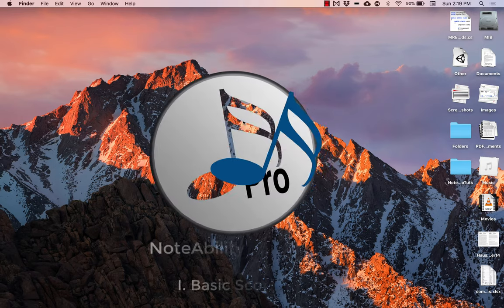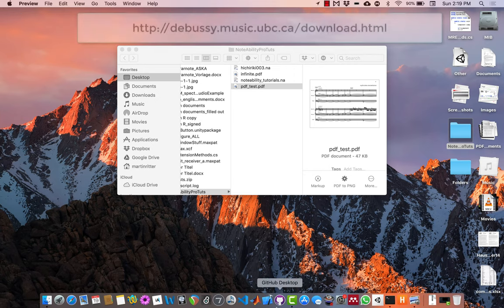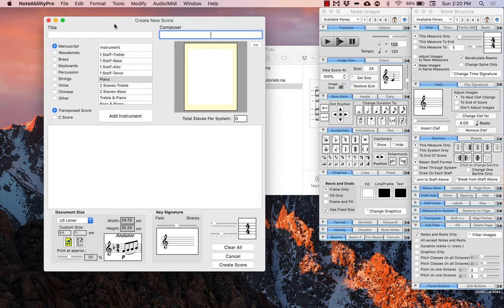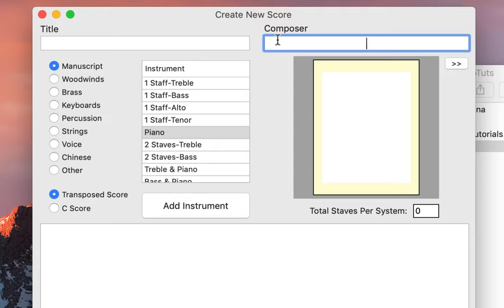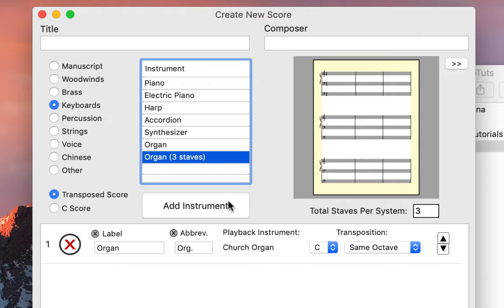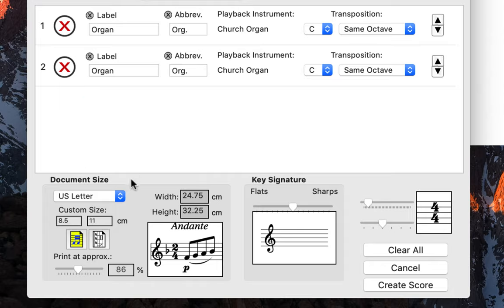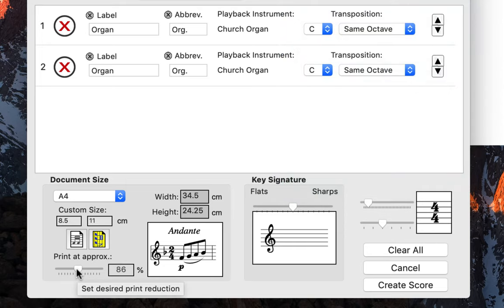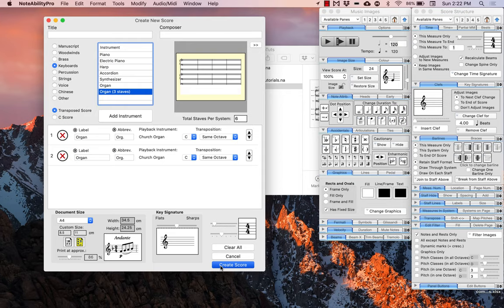NoteAbility Pro Music Notation Software Tutorial I: Basic Score Setup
Learn the basics of NoteAbilityPro music notation software!

From the developers: NoteAbility Pro is a professional music notation package for the Macintosh OS-X operating system. Developed by Dr. Keith Hamel at the University of British Columbia, it is probably the most flexible music notation software available on any platform. NoteAbility combines both musical intelligence and notational flexibility in a direct and intuitive graphical user interface. Notate anything from simple melodies to complex avant garde orchestral music, play the score on your MIDI synthesizer or using Quicktime Musical Instruments and print a publishable copy of your score on any compatible printer.
If you have been frustrated by the awkwardness and inflexibility of other notation programs, or by the time it takes to learn them, then you definitely should have a look at NoteAbility Pro.

NoteAbility Pro copyright Keith Hamel, 2000-

This tutorial series covers the very basics of NoteAbility Pro, including score setup and layout, note entry, text entry.

Score featured: replication.instantiation (2020) for two organs by Alyssa Aska